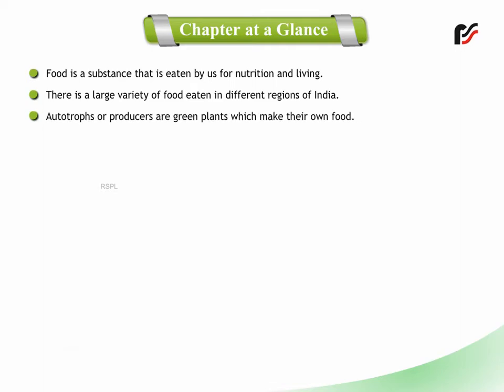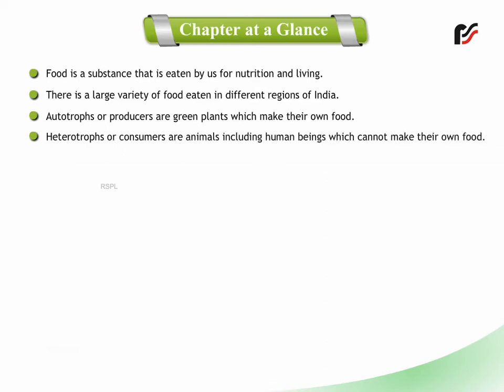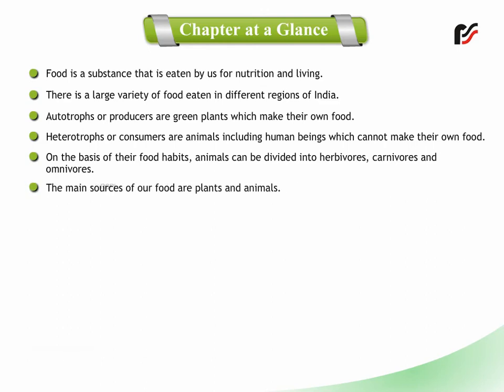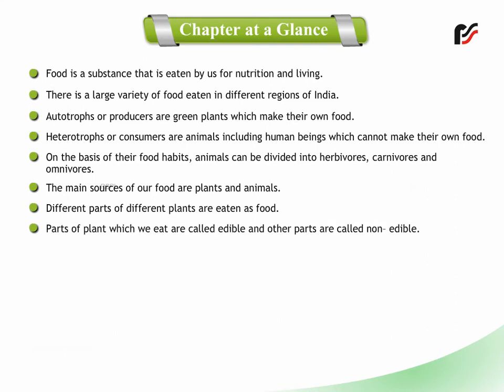Sources of Food Chapter at a Glance